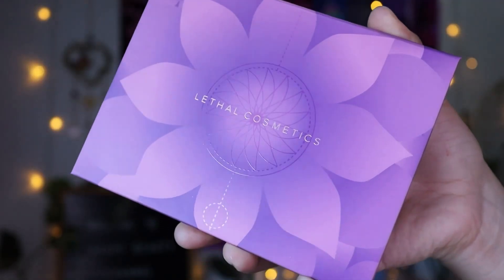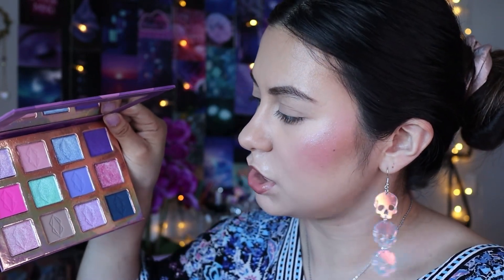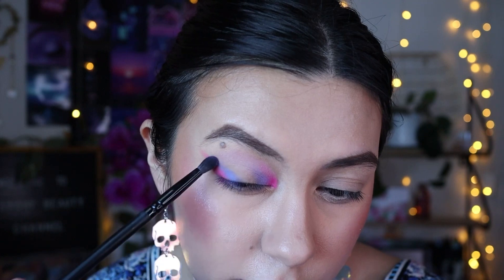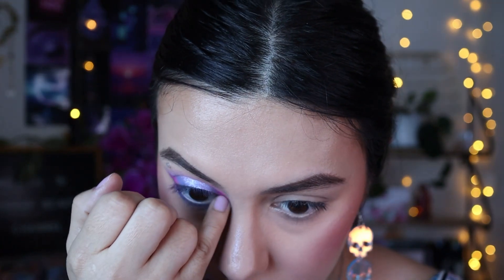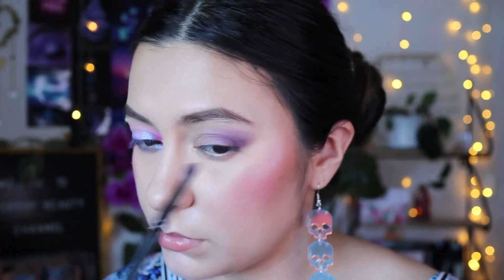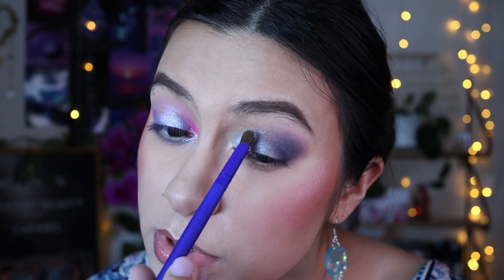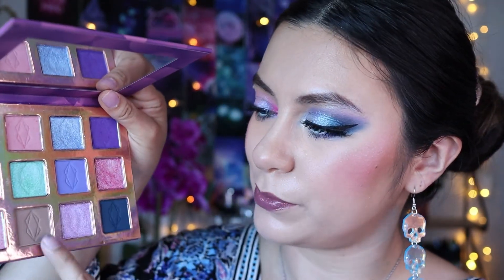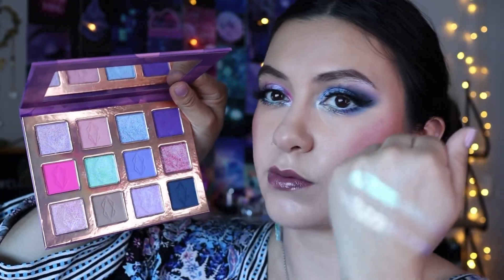LETHAL COSMETICS WILDFLOWER PALETTE REVIEW, SWATCHES, & 2 EYE LOOKS | I GOT SOME TH0UGHTS 🪷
WATCH IN HD* Hey guys! I will be reviewing the Lethal Cosmetics Wildflower palette. This is a brand new indie brand to me but it is something different in formula wise. I will be playing with this palette some more this month and I’ll give my updates in a ranking video. 🫶💗